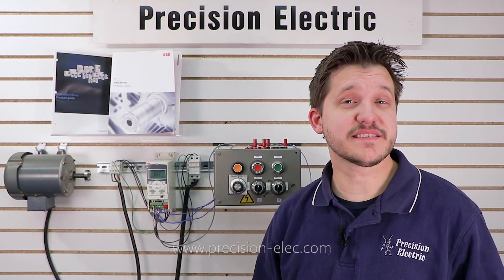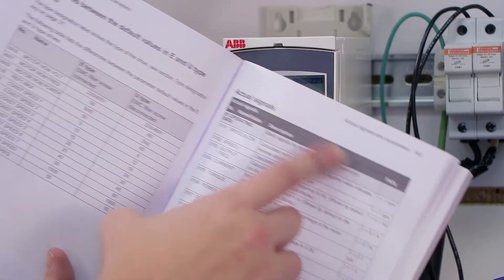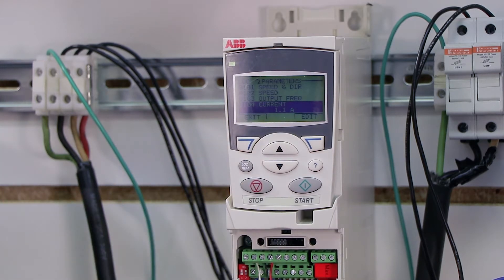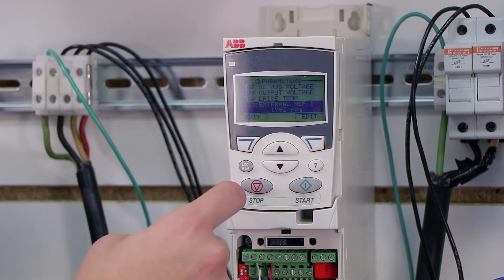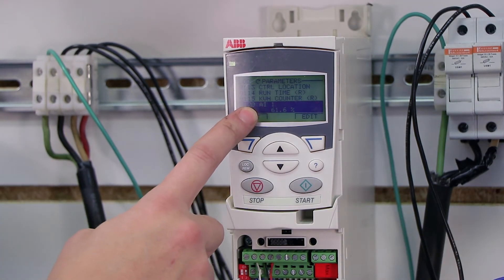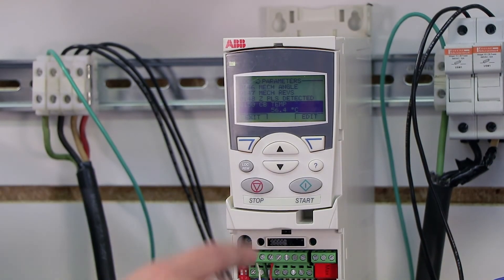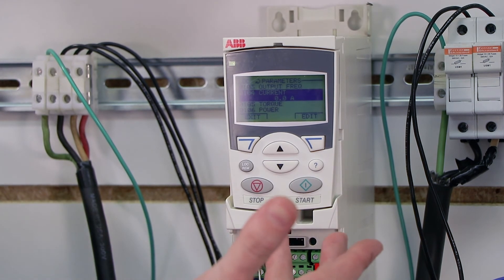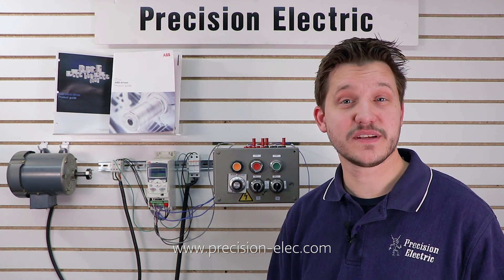ABB ACS355 Training Lesson 10: Feedback Monitoring Of Inputs, Outputs, Voltages And Current - VFDs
This video covers the ABB ACS355 Variable Frequency Drive (VFD) parameters associated with monitoring all of your inputs, outputs, voltages and current. These feedback parameters are critical when troubleshooting your drive because they will give you in depth information on how your drive is seeing your motor and application. This will help immensely with troubleshooting any possible issues you might be having with your drive.